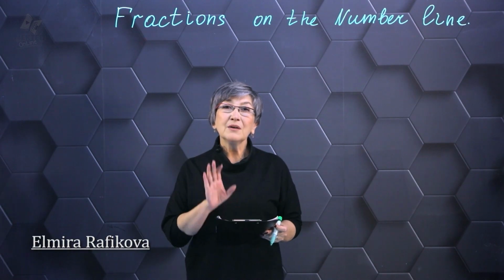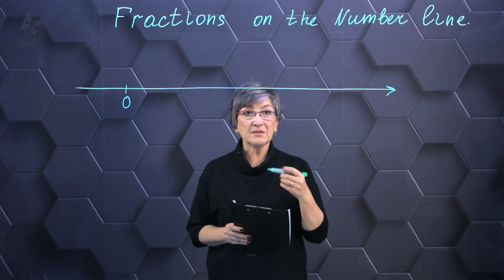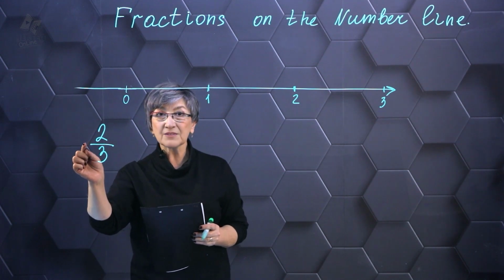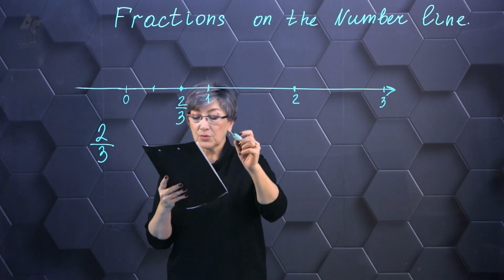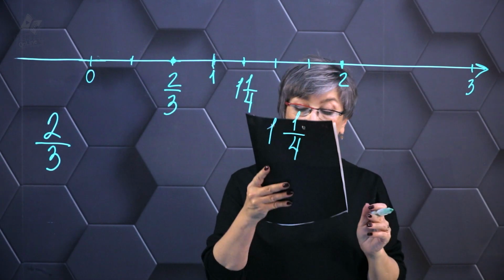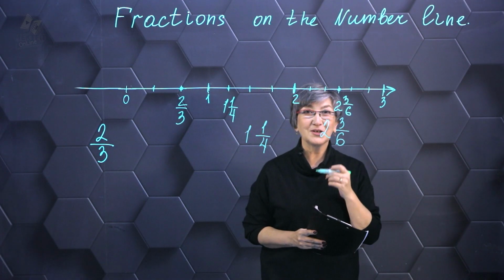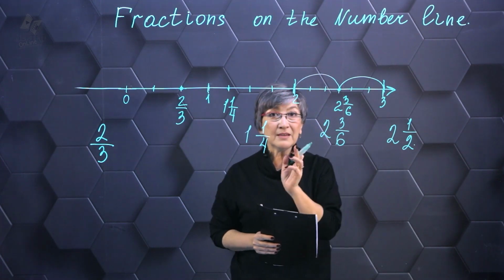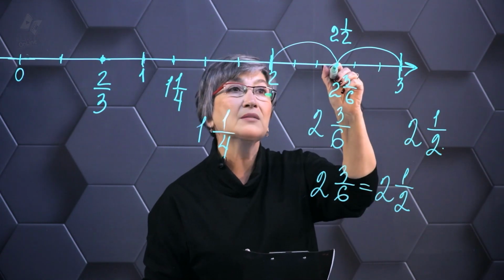Fractions on the number line. Part 1.